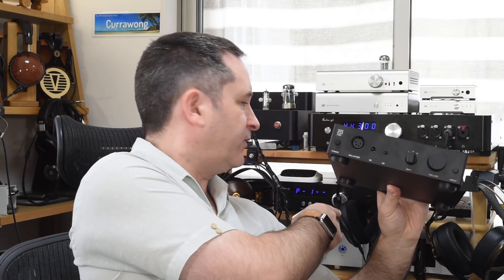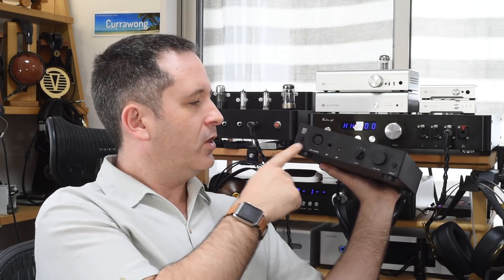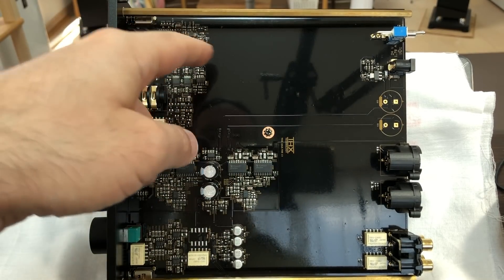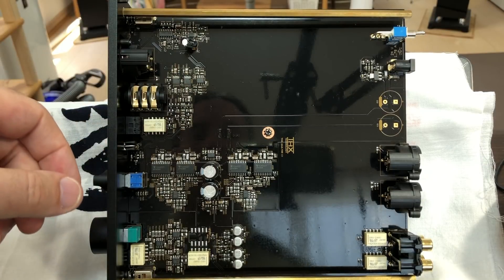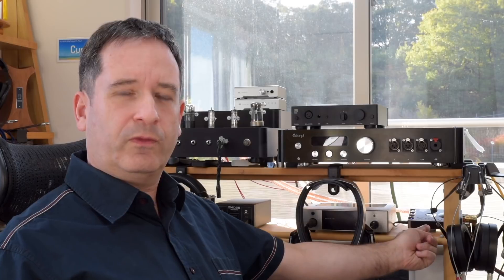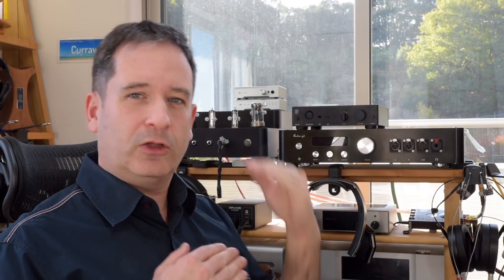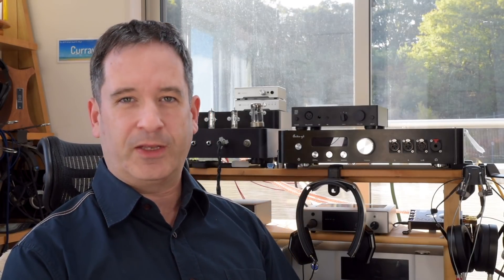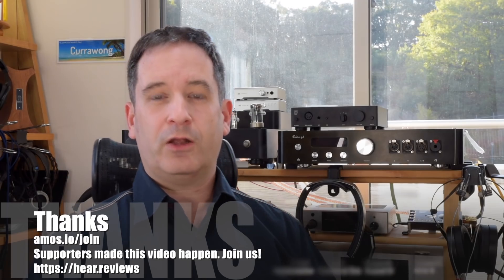Drop THX AAA 789 - Does it make high-end headphone amps redundant?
The Drop THX AAA 789 uses THX amplifier technology for the lowest distortion possible. Does this make it one of the best headphones amplifiers available in 2022?

Thanks to Drop (Massdrop) for sending me the amp.